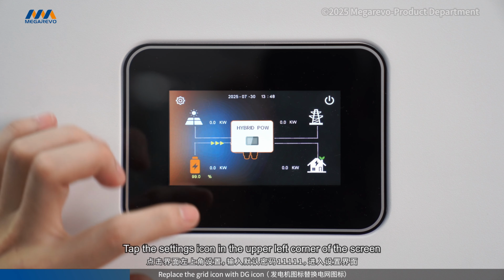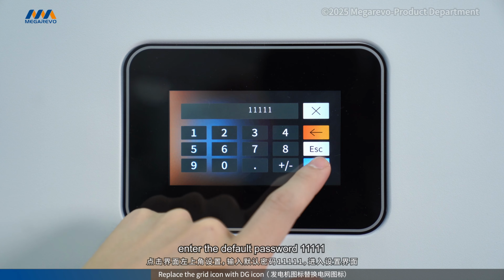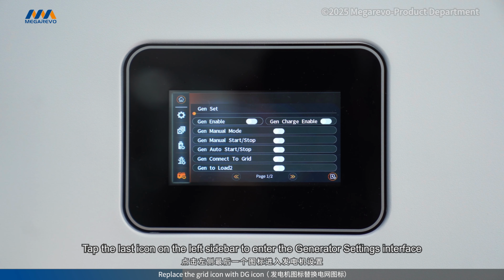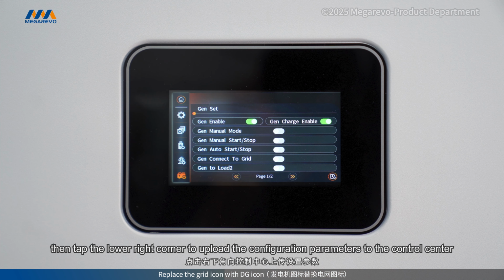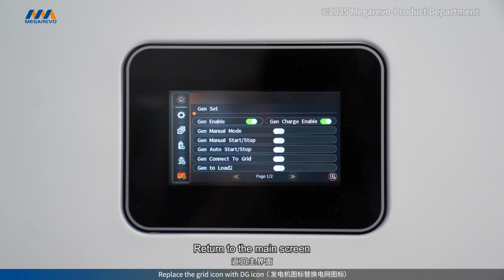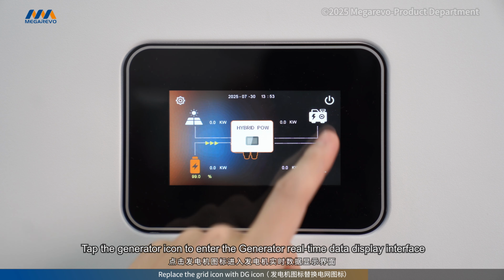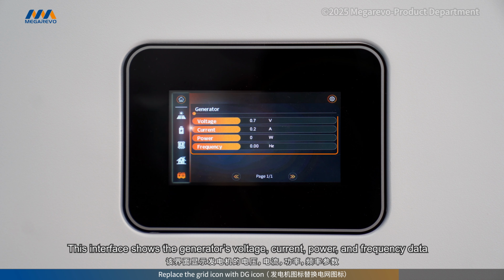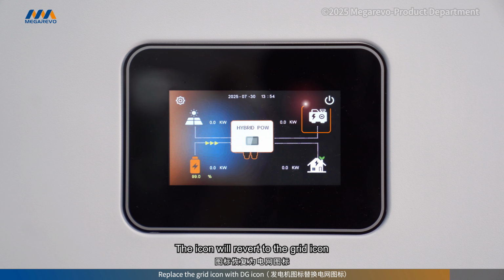MEGAREVO G2S 02_Replace the grid icon with DG icon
Replace the grid icon with DG icon